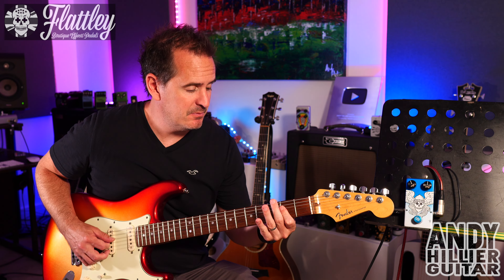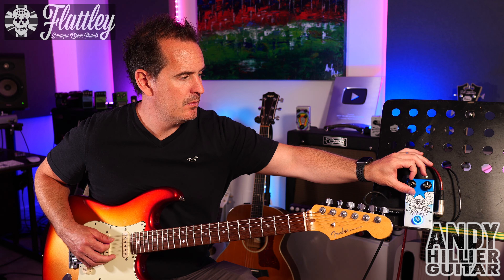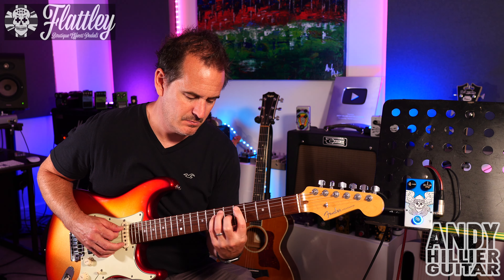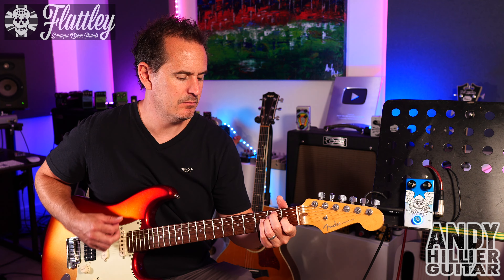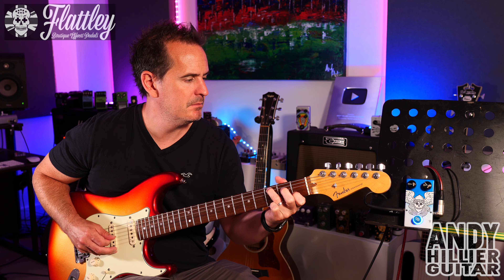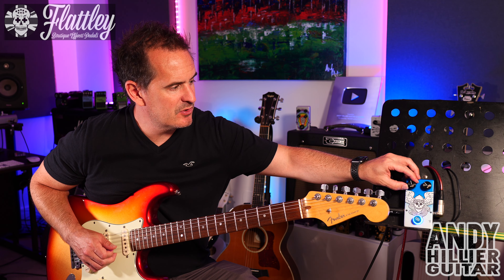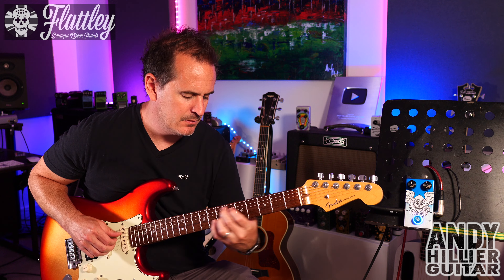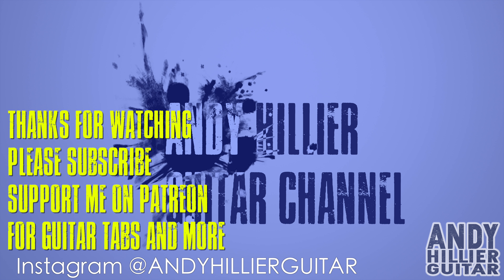Flattley Valkyrie (Vintage Chorus) Pedal Demo by Andy Hillier.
Hey guitar enthusiasts! 🎸 Today, I'm excited to demo the Flattley Valkyrie Vintage Chorus pedal. This pedal brings a rich, warm chorus effect that adds depth and dimension to your playing. I'll walk you through its features, showcase its sound on different settings, and demonstrate how it can enhance your tone. Whether you're a vintage gear lover or looking to add a unique flavor to your setup, this pedal is a must-try.

Thanks Andy